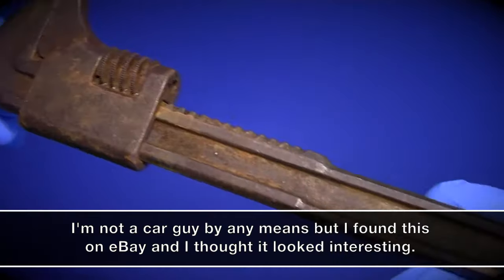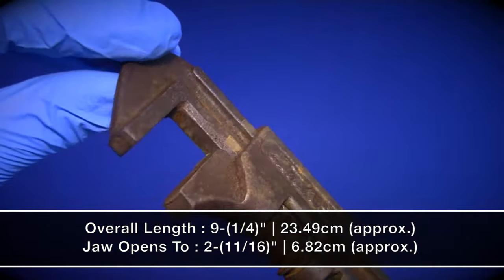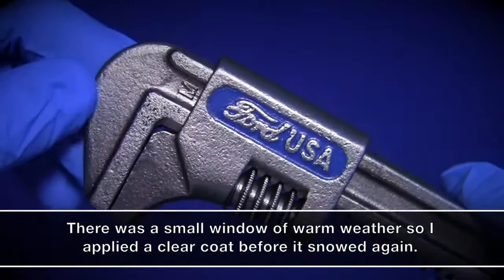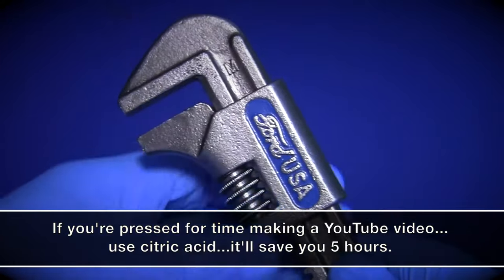Vintage Ford Wrench Restoration * Modification * // DIY How-To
I hope you enjoy this weeks video. Had a good time restoring this vintage Ford monkey wrench. I believe this was from a Model T or a Model A…don’t quote me. Let me know if you have any questions.
For this weeks video I thought I’d try my hand at restoring this vintage ford wrench. For this restoration I’m going to use this metal rescue concentrate that the workshop hero was nice enough to send me. I’ve never used it before so this could be interesting. I’ve had great results with citric acid so I’m setting the bar pretty high for this product. Enough of me talking…let’s get on with this restoration.

And here we have the finished wrench. I think the end result looks great and I’m very pleased with how it turned out. I love the look of the raw steel and I like the blems that still remain. The little addition that I added to the wrench came out perfectly and all in all I’m very pleased with the results that I got from the 6 hour metal rescue soak. With that being said I hope you enjoyed this weeks video.

“Monkey Wrench“
Foo Fighters - The Color And The Shape